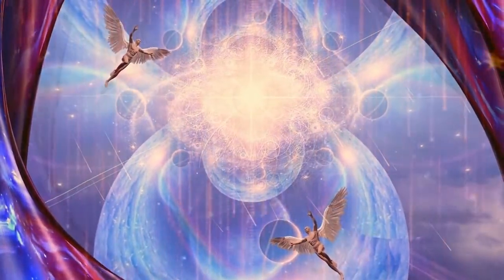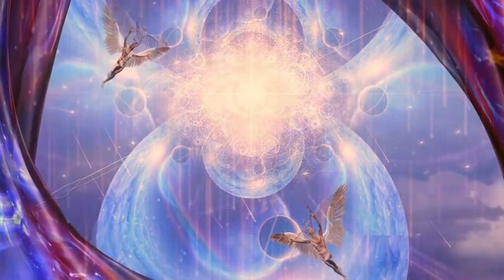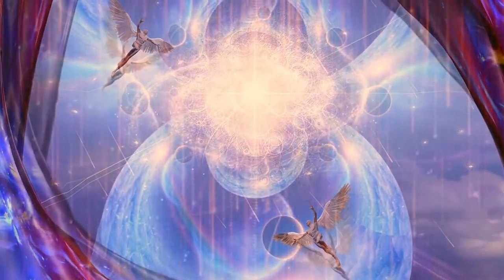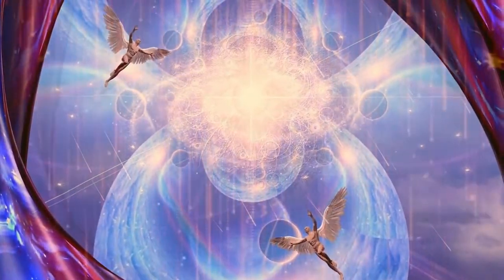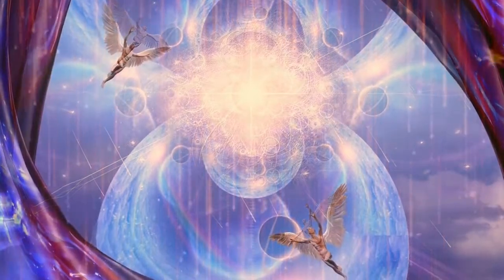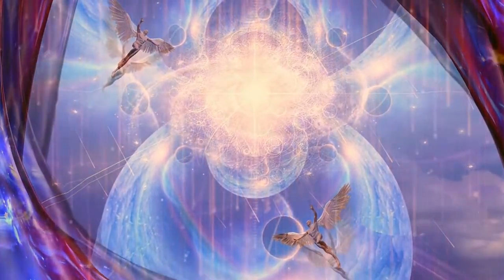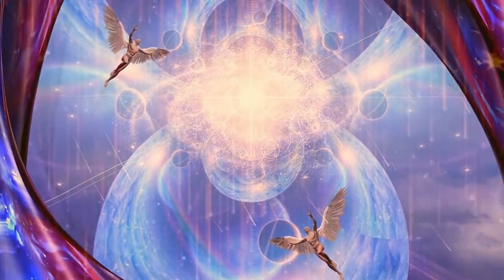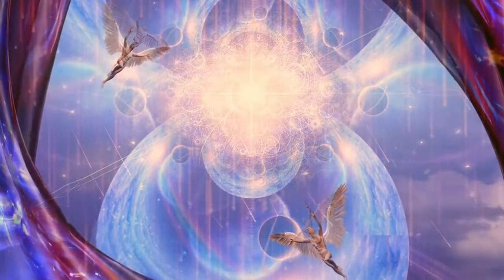psalm 18-The Lord Is My Rock, And My Fortress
Psalm 18: The Lord Is My Rock, And My Fortress, And My Deliverer, My God, My Strength, In Whom I Will Trust, my buckler, and the horn of my salvation, and my high tower.

I will call upon the LORD, who is worthy to be praised: so shall I be saved from mine enemies.

The sorrows of death compassed me, and the floods of ungodly men made me afraid.

The sorrows of hell compassed me about: the snares of death prevented me.